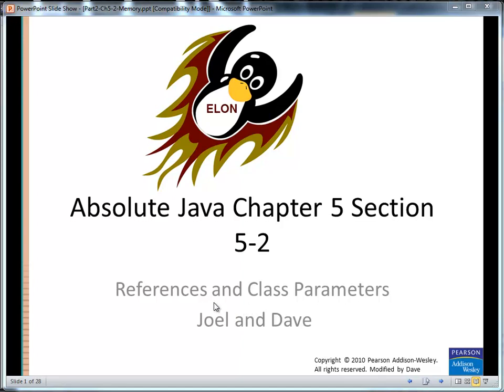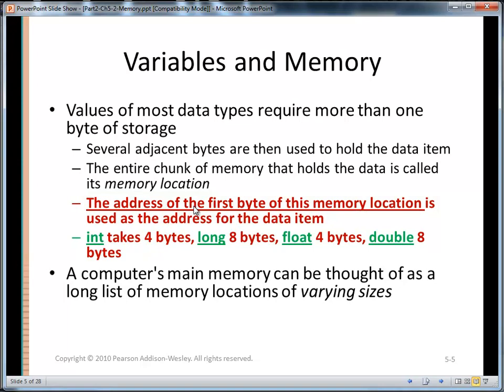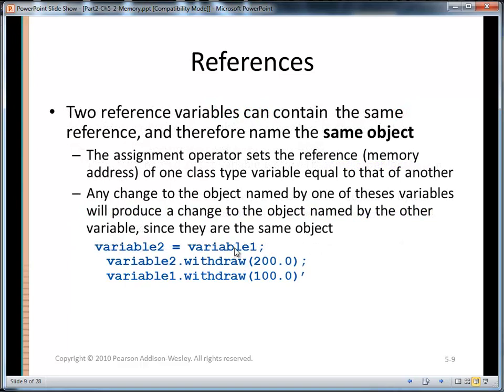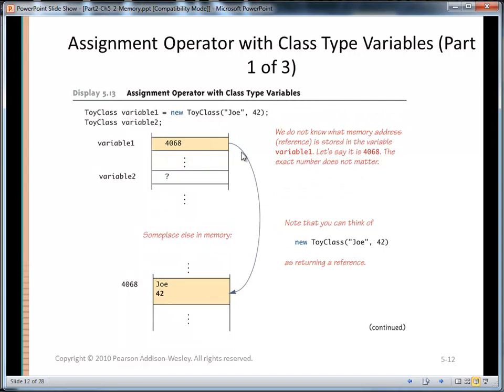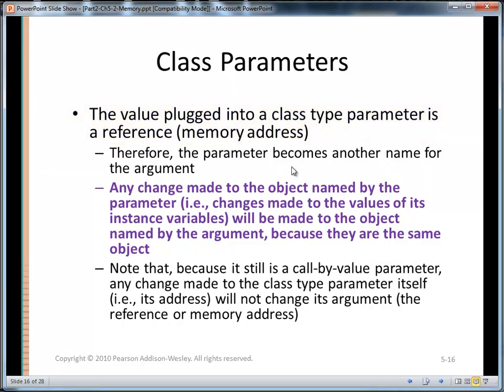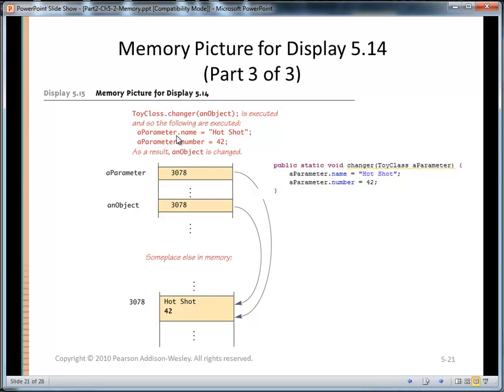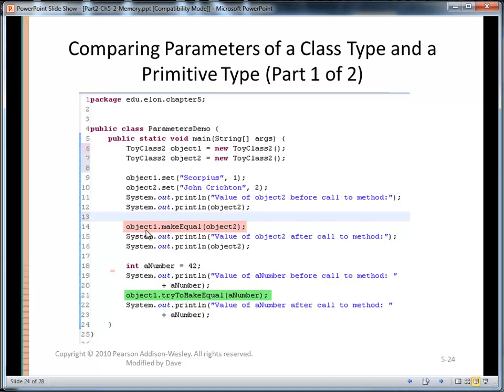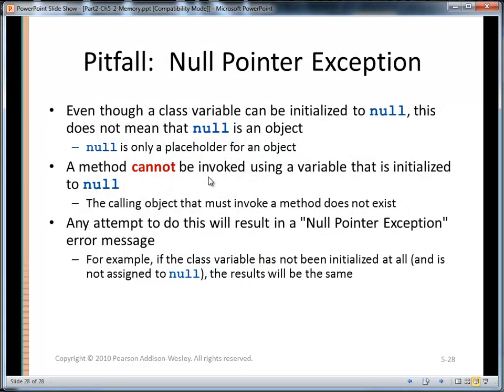References and Class Parameters (Elon Phoenix Video) 1024x768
Differences in passing by value and reference.